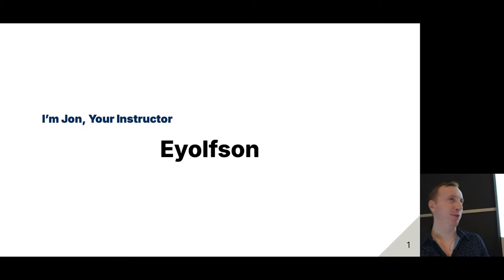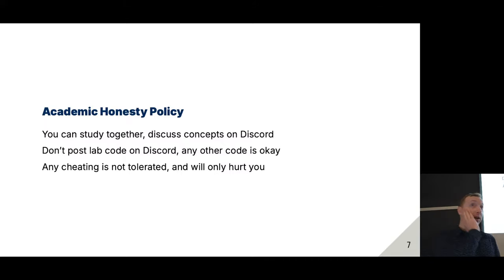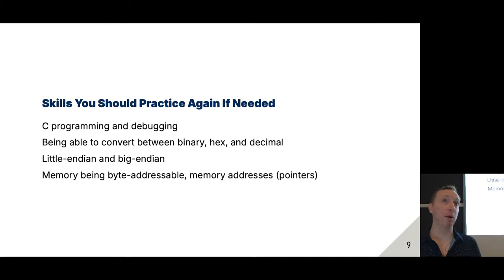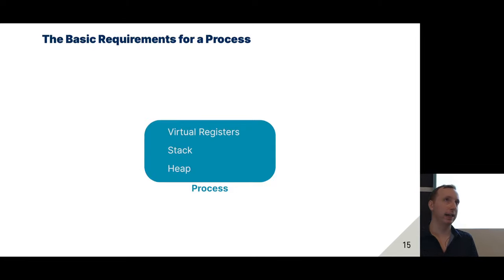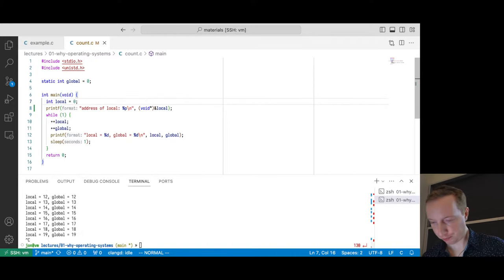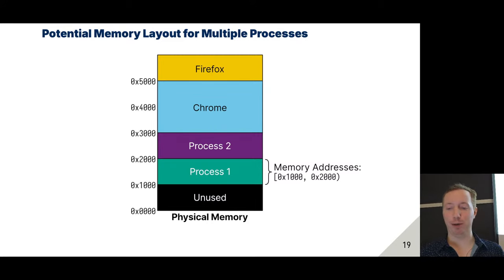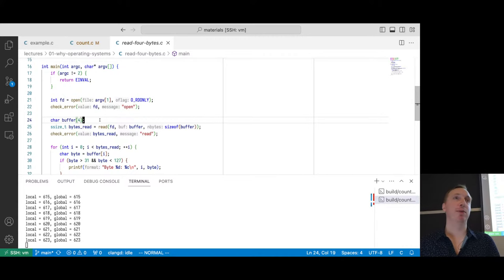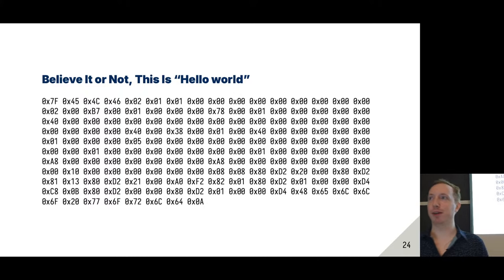"Why Operating Systems?" Operating Systems Course at University of Toronto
Join us for the "Why Operating Systems?" lecture at the University of Toronto. This lecture is an integral part of our Operating Systems course and provides a comprehensive overview of the significance and functionalities of operating systems in modern computing. Ideal for students and enthusiasts alike, this lecture offers valuable insights into one of the most crucial aspects of computer engineering.

Music